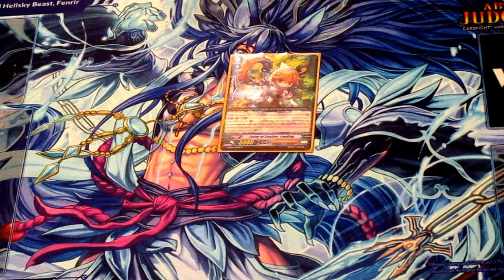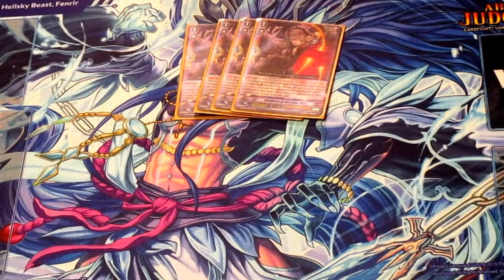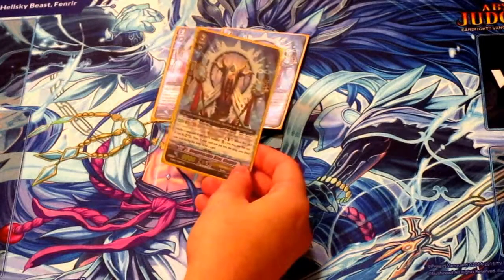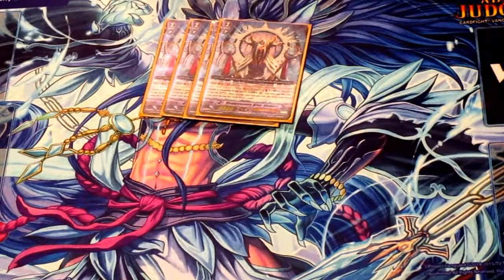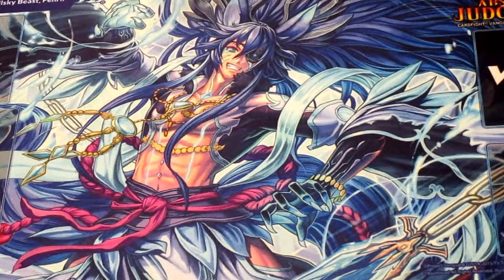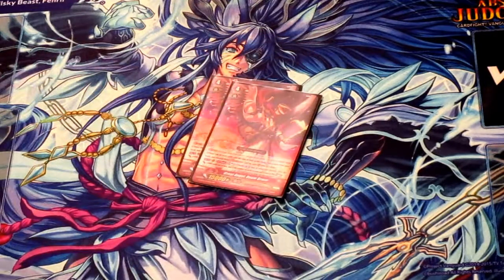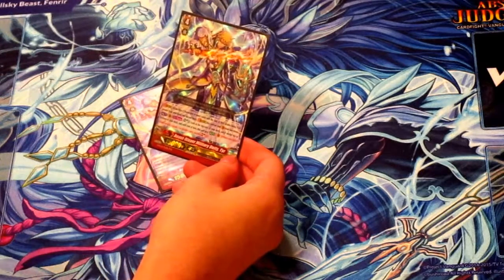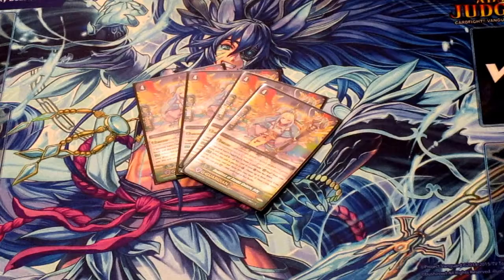Pre-Set 8 Genesis Fenrir Deck Profile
Deck Profile for Genesis Fenrir. There will be another profile after Set 8 comes out.